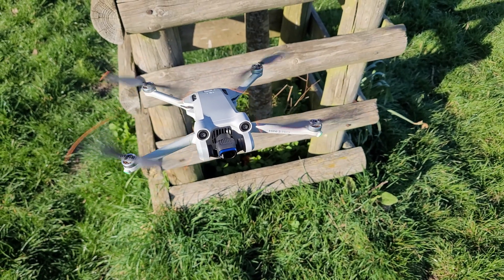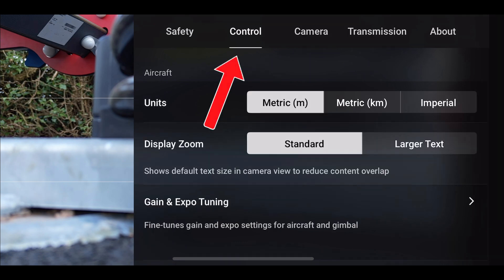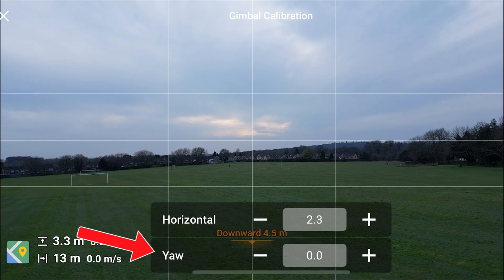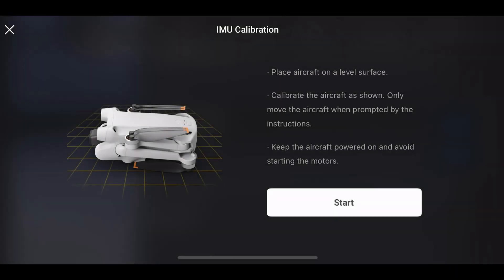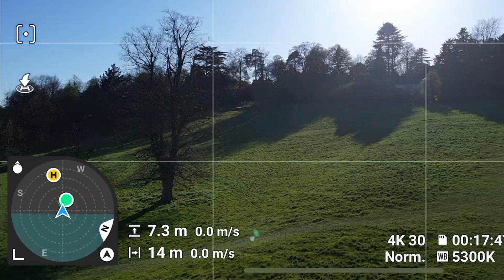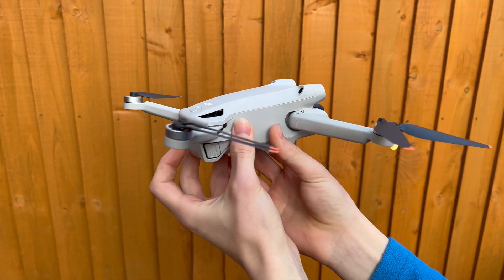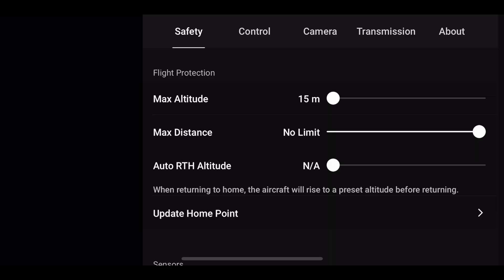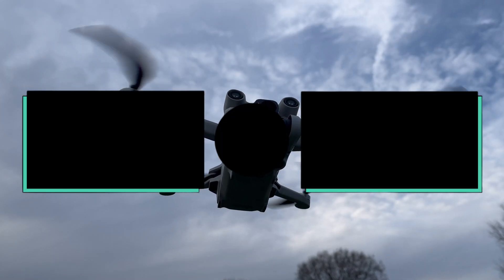FIX Your Unstable Drone - Calibrate!! (Gimbal, IMU, Compass, RC)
Every so often a drone needs to be calibrated - but knowing when and how to do this correctly is vital. Don't let any gimbal errors or IMU glitches impact your flight! In this video, we calibrate the drone's gimbal, IMU, compass and the remote controller.

This method is the same on every DJI Drone like DJI Mini 4 Pro, Mini 3 Pro, Air 3S, DJI Flip, DJI Mini 3, DJI Mavic 3 and more.

⏰ Chapters:
00:00 - Intro
00:21 - Gimbal
02:32 - IMU
04:15 - Compass
06:00 - Remote Controller